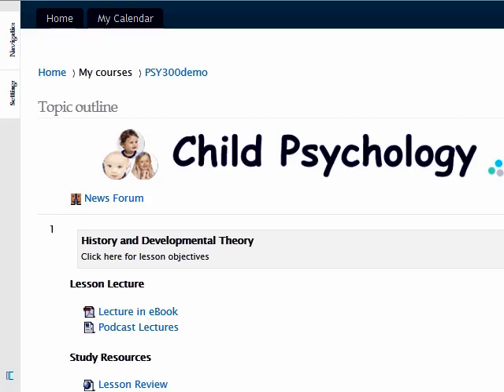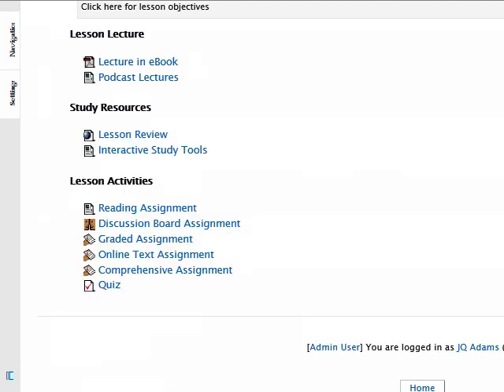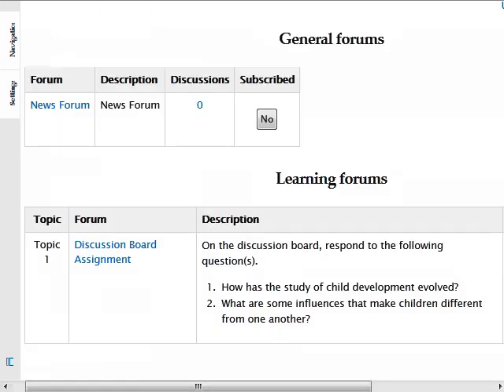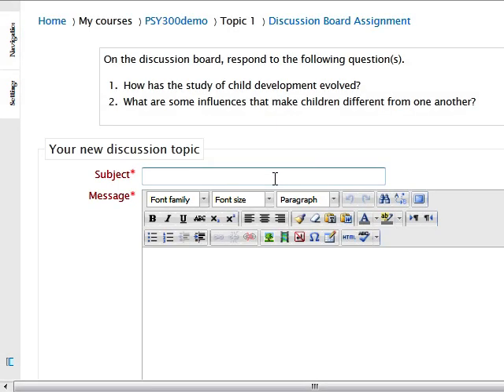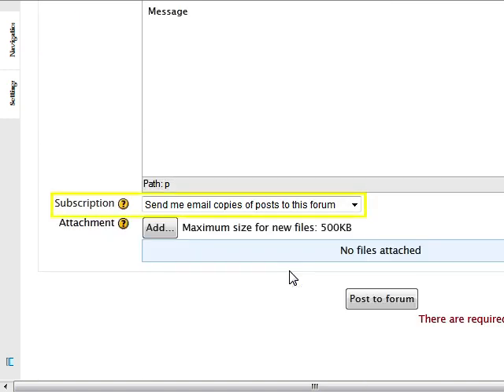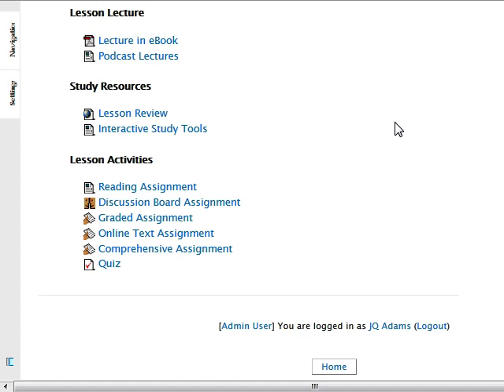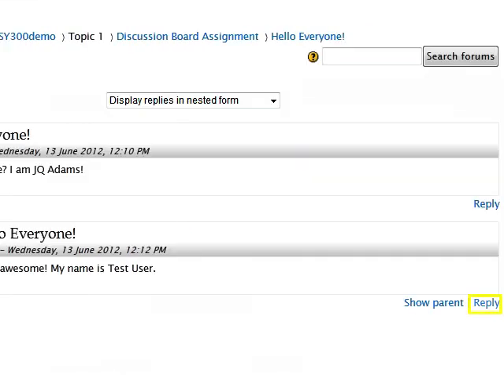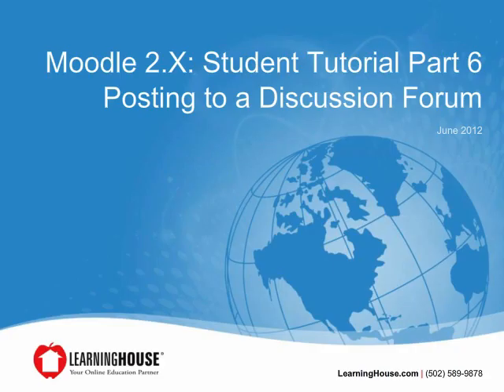2x Student Tutorial Part 6 - Discussion Forums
This tutorial shows how to use forums in Moodle 2.X.